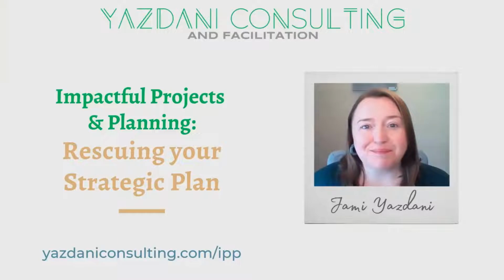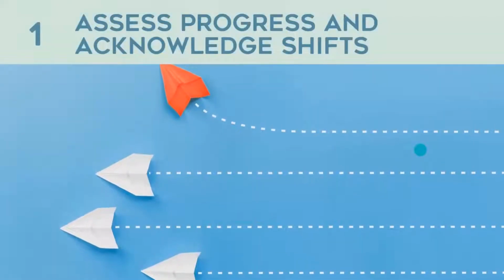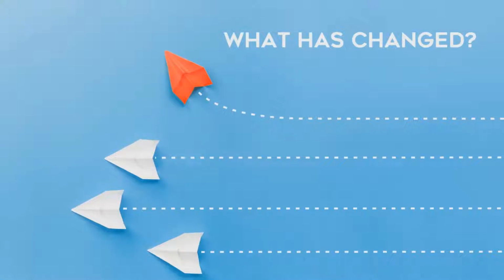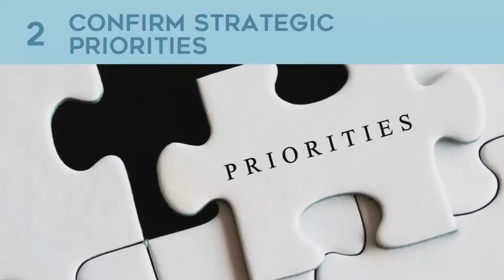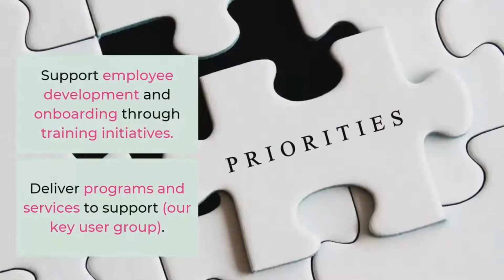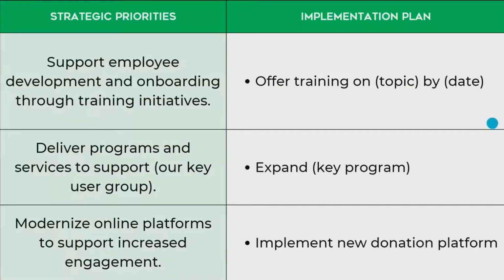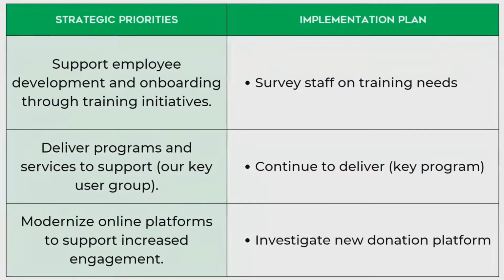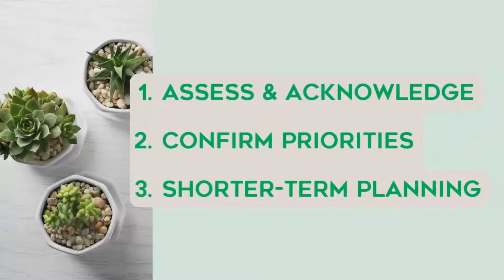Impactful Projects & Planning: Rescuing your Strategic Plan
Learn about strategies for rescuing your outdated or irrelevant strategic plan.